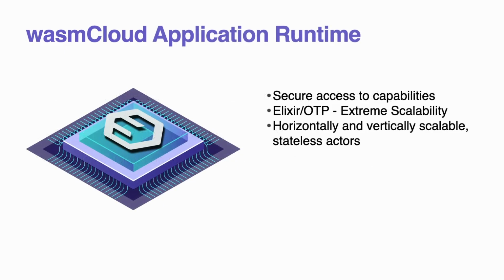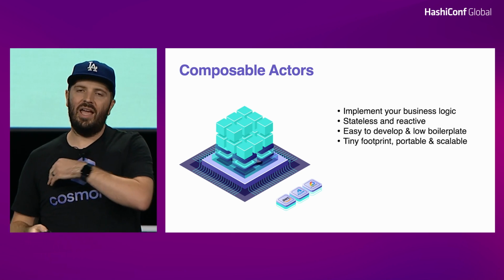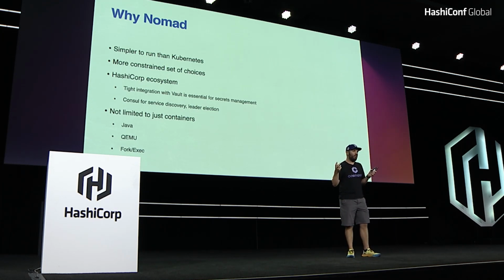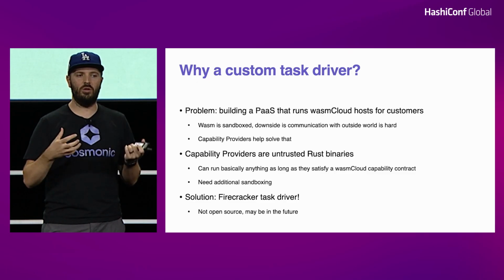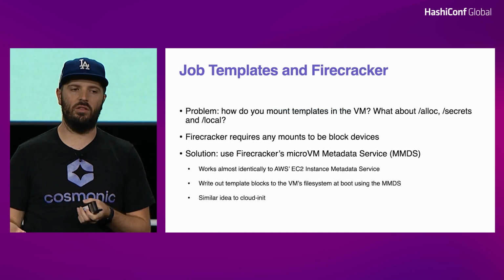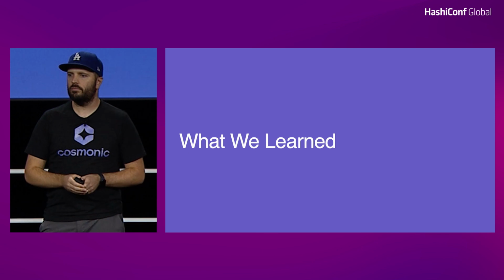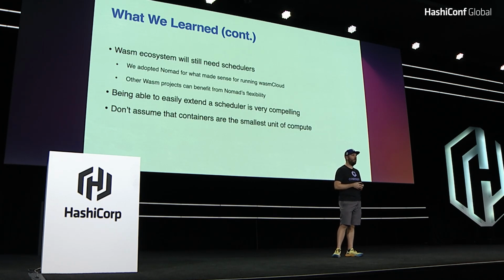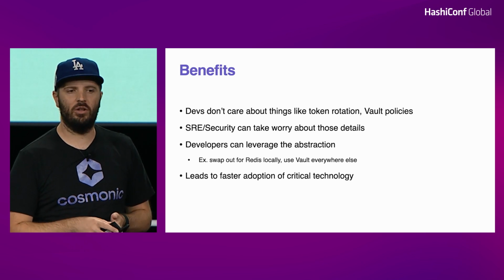Distributed Flexibility: Nomad and Vault in a Post-Kubernetes World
Cosmonic is building a PaaS that is built with WebAssembly and runs on top of Nomad. See how others are using Nomad and Wasm

In this talk, we’ll discuss how we built our platform on Nomad, the flexibility of its Task Driver model, and the ways we extended Vault. We will also review the learnings and gaps we overcame as well as possible improvements for making Wasm and Nomad even better friends. This will be a highly technical talk with code snippets, architecture discussions, and more!

Speaker: Taylor Thomas